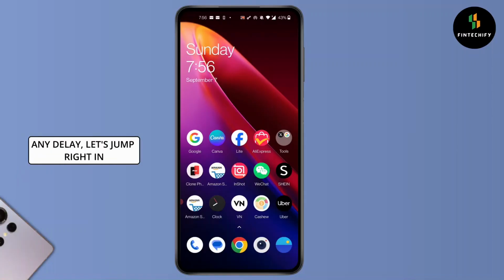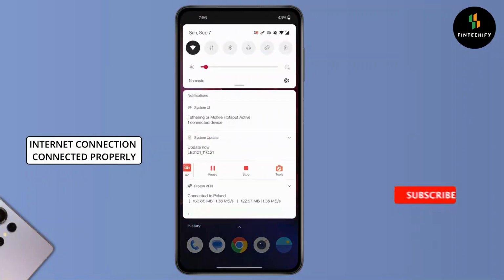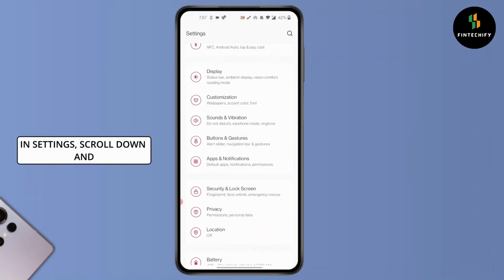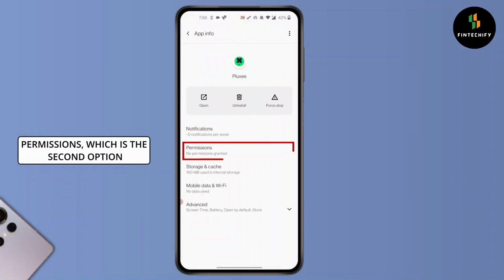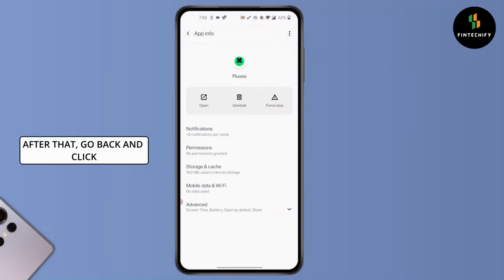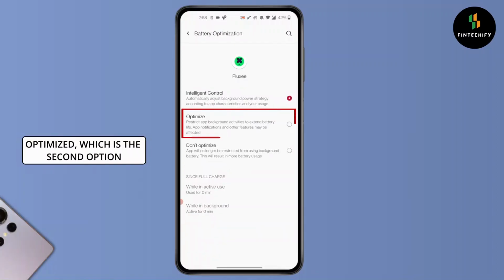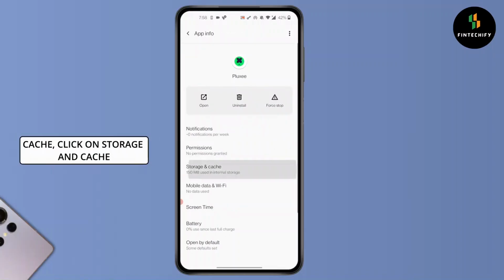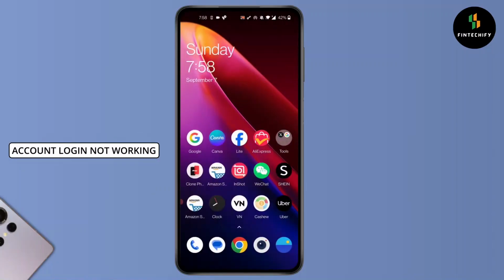How to Fix Pluxee Account Login Not Working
Having trouble logging into your Pluxee account? This video will guide you step-by-step on how to fix Pluxee account login issues quickly. Whether you're asking, "Why is my Pluxee login not working?" or need help troubleshooting access problems, this tutorial has you covered. Learn the easy steps to regain access to your account and start using Pluxee without any hassle. Watch now to fix your Pluxee account login problems today!